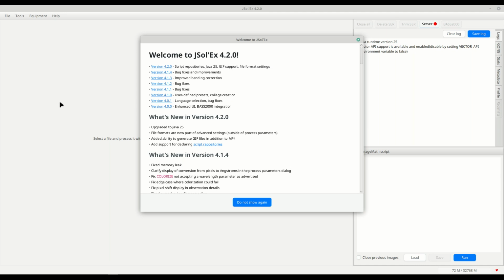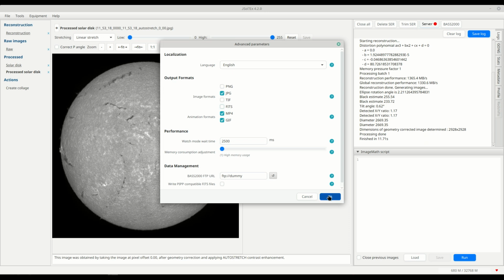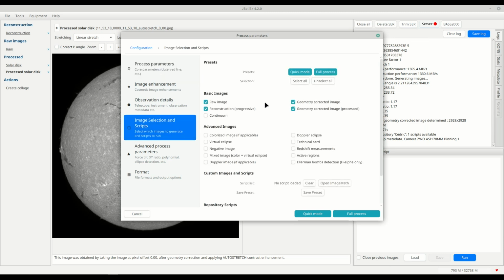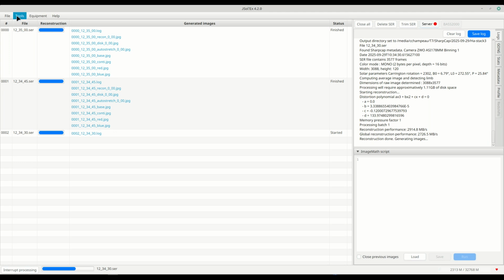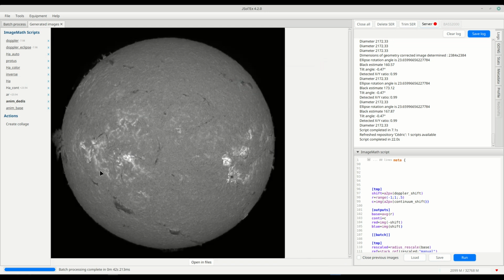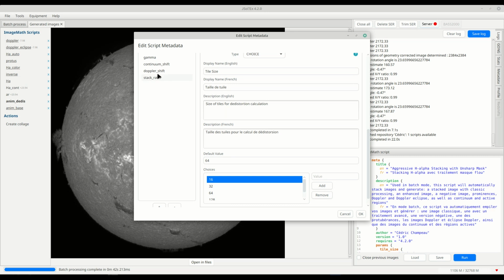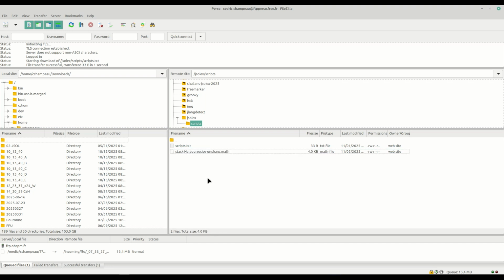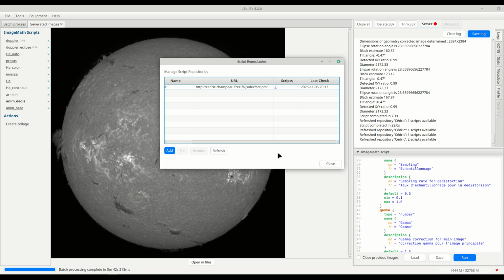What's New In JSol'Ex 4.2.0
Here are the new features of JSol'Ex 4.2.0:

- Upgrade to Java 25
- Export GIF files in addition to MP4
- Script repositories